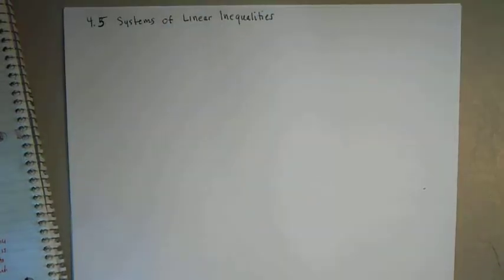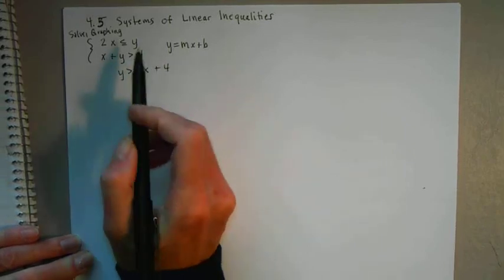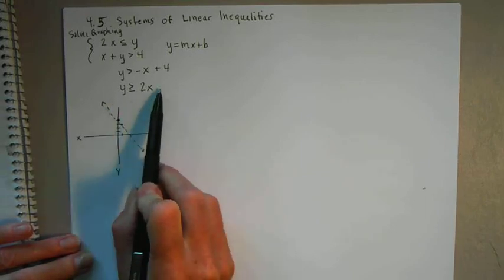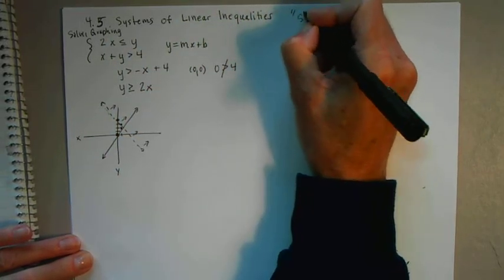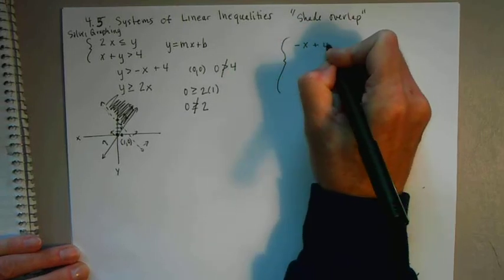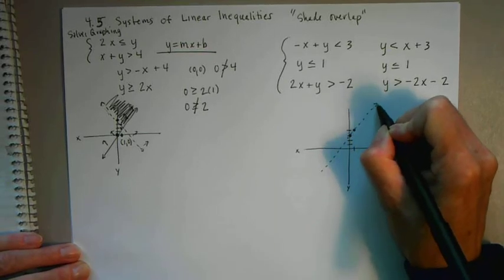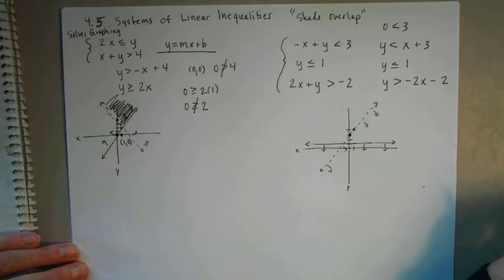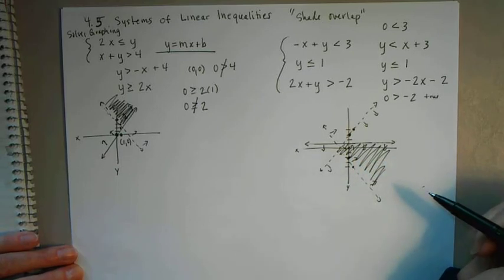4.5 Systems of Linear Inequalities